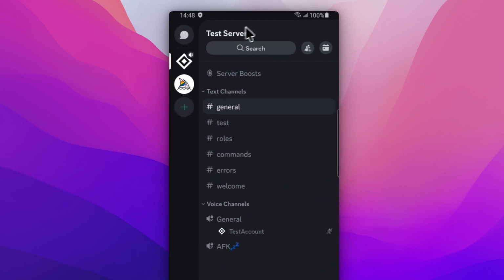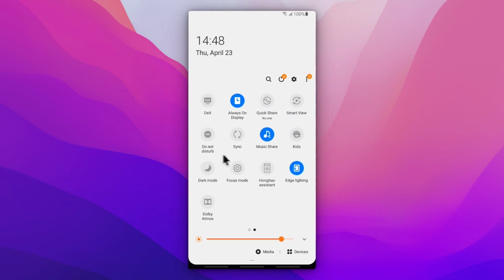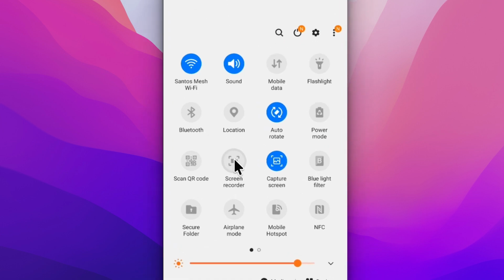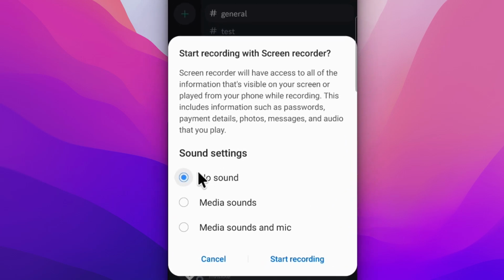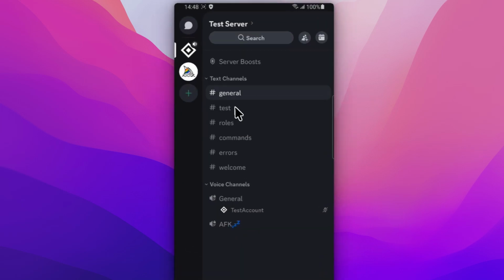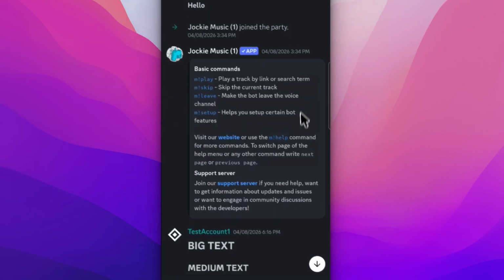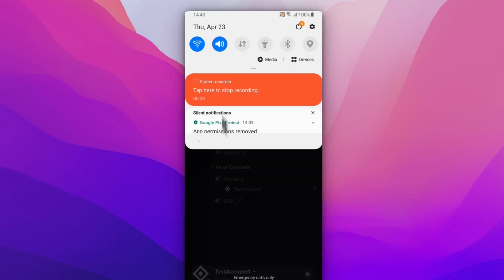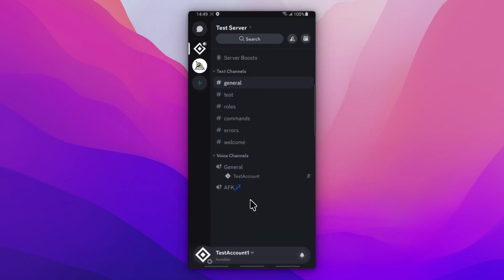How to Record Screen on Discord Mobile (Step-by-Step Guide)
Here’s how to record your screen on Discord mobile step by step.

In this quick tutorial, you’ll learn how to record your screen while using Discord on your phone. This includes using built-in screen recording tools on iPhone or Android, starting a recording during a call or screen share, and saving the video. Follow this simple guide to capture Discord activity on mobile.